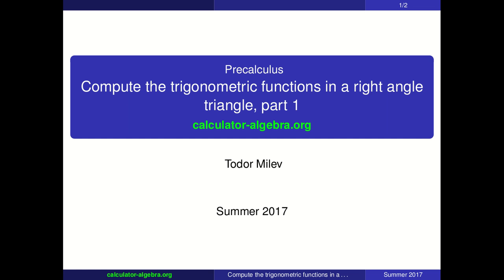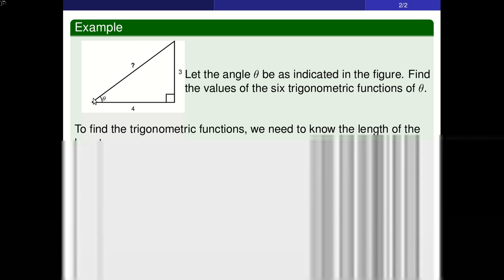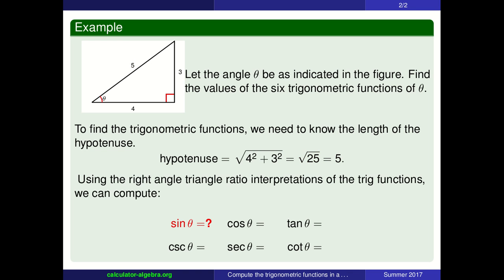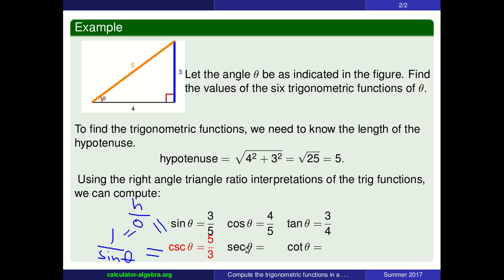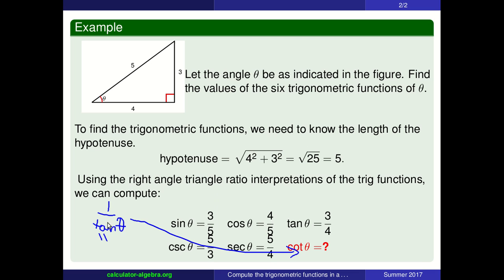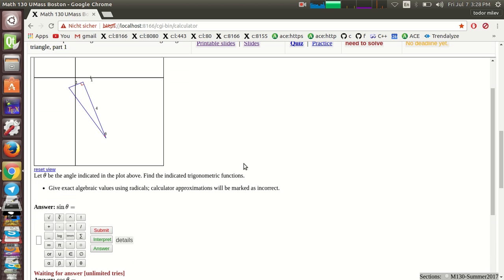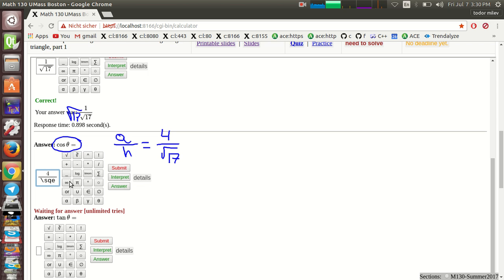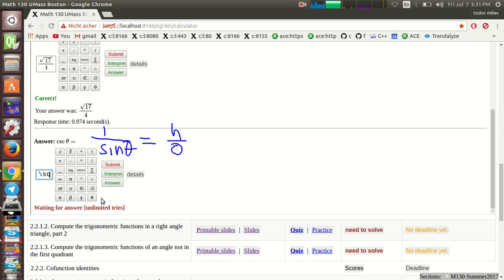Trigonometry compute trig functions in right angle triangle with hypotenuse unknown 1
to test yourself on this problem type and to learn more on the topic.